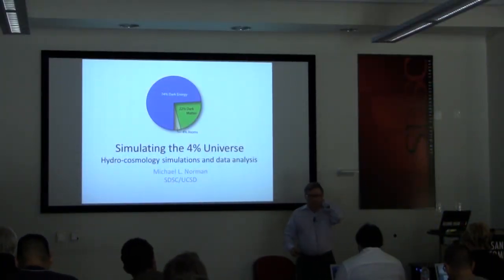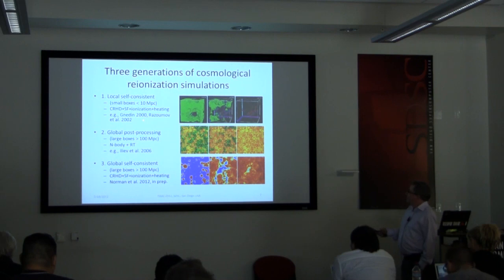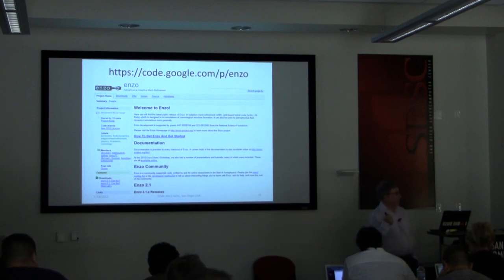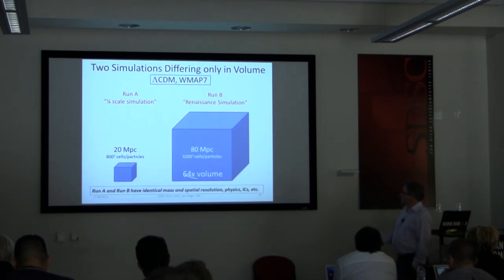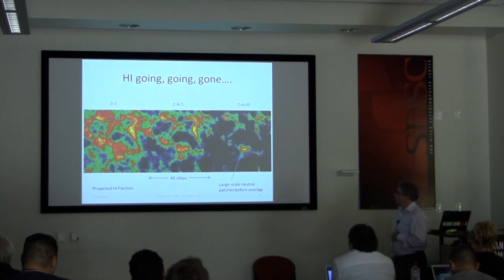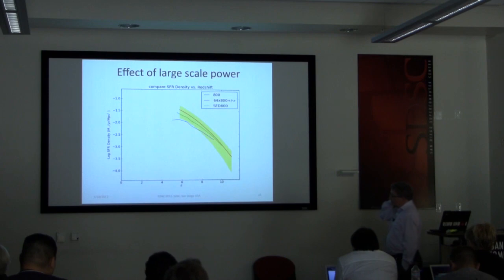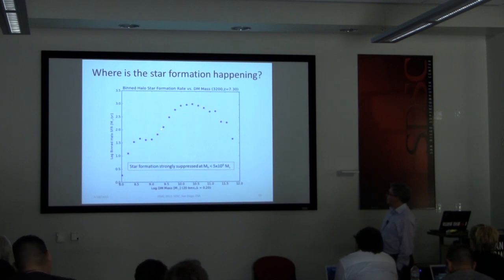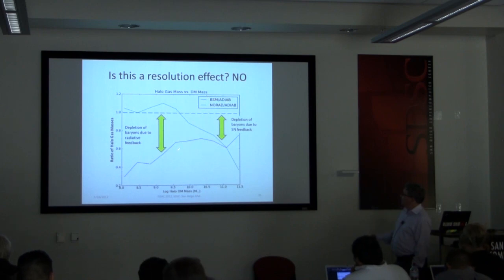Mike Norman "Simulating the 4% Universe II"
"Simulating the 4% Universe: Hydro-cosmology simulations and data analysis"
Michael L. Norman, Director, San Diego Supercomputer Center, UCSD

AstroInformatics: The 2012 International Summer School on AstroComputing
San Diego Supercomputer Center